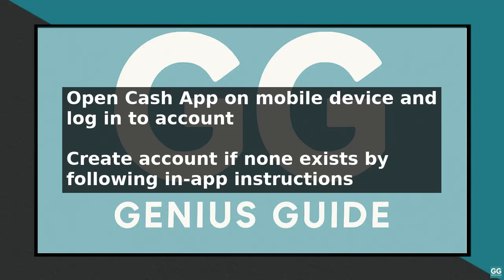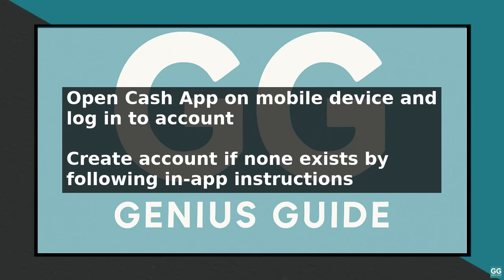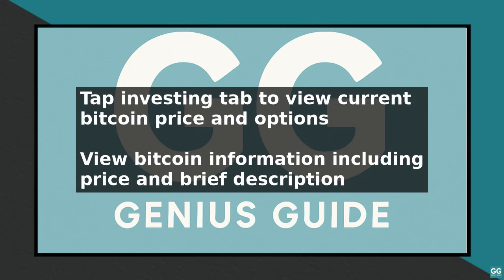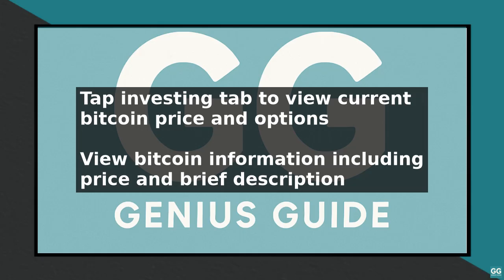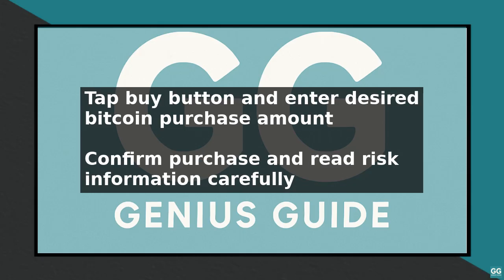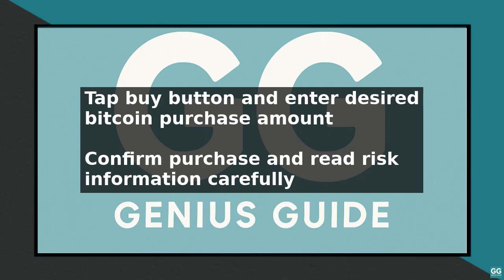How To Buy Bitcoin From Cash App (2025)